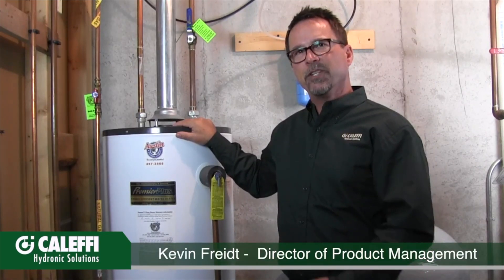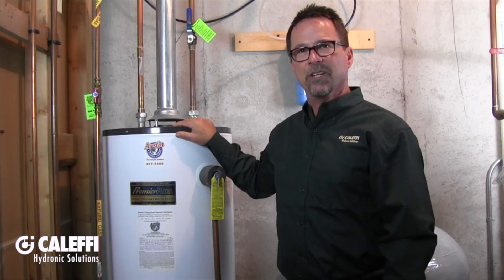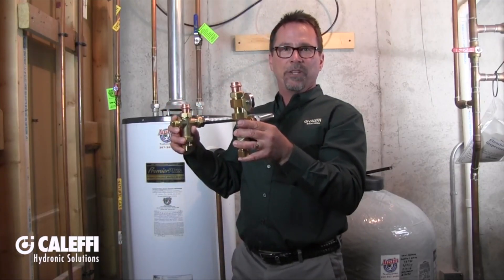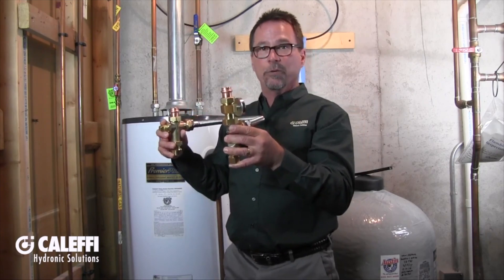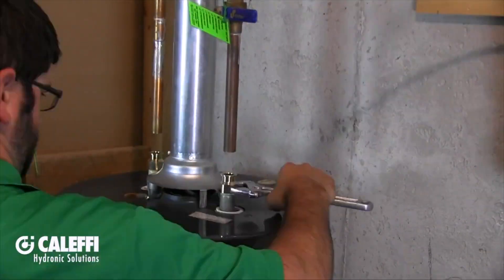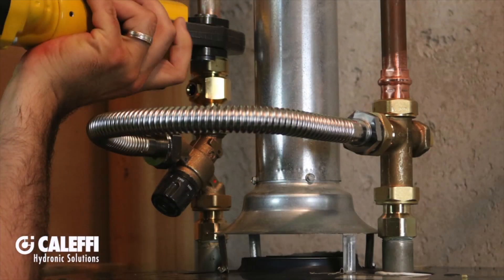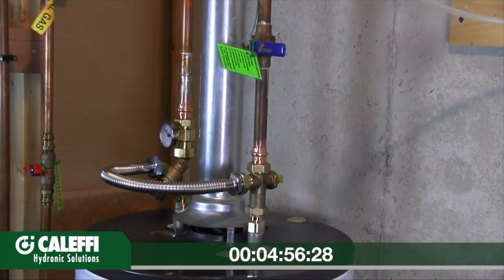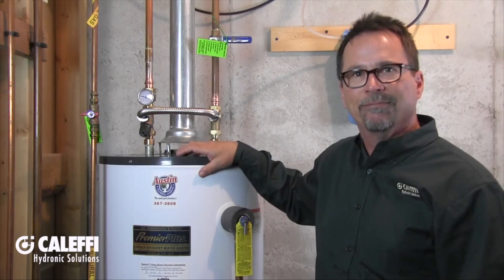TANKMIXER™ A Faster Installation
The Perfect Mix

The Caleffi TankMixer™ is a perfect mixing valve solution to maximize the capacity of modern high
efficiency water heaters and minimize installation time. It comes packaged in a kit with everything
needed for fast installation including union fittings and industry-exclusive press connections.